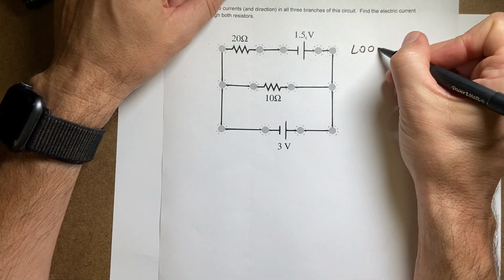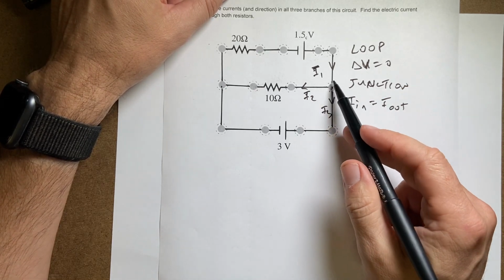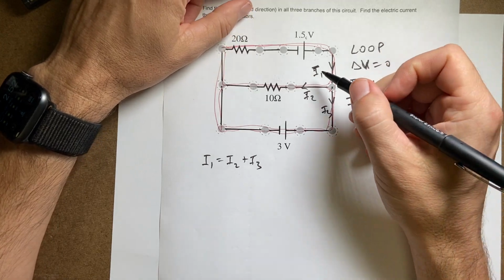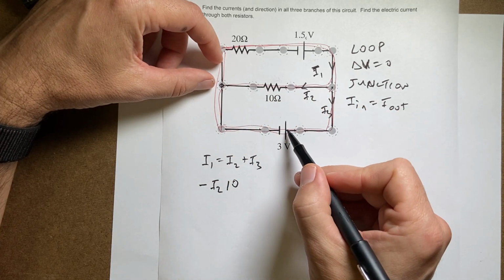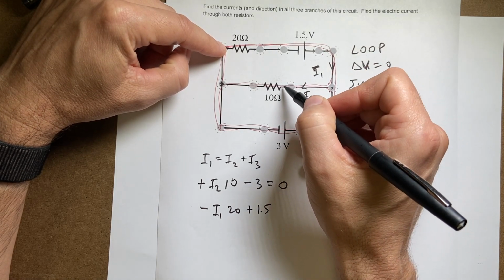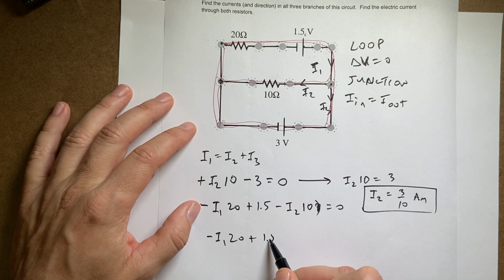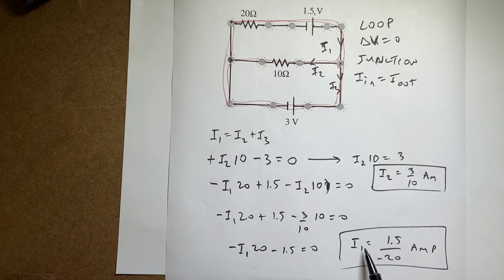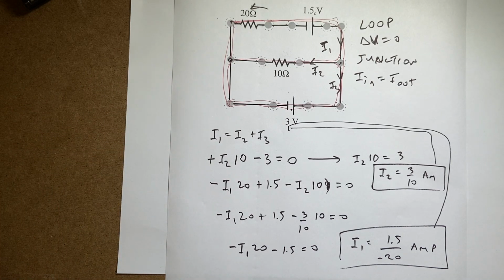Electric circuit practice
Here is a circuit with two batteries and two resistors.  Find the electric current through both resistors.